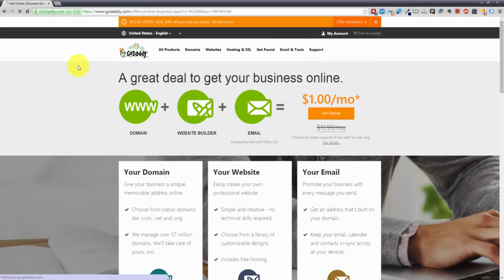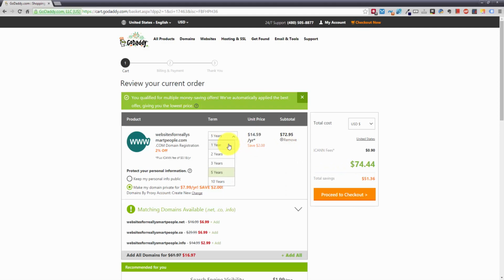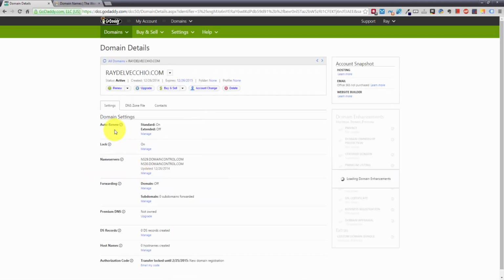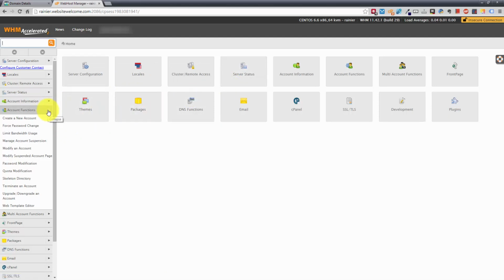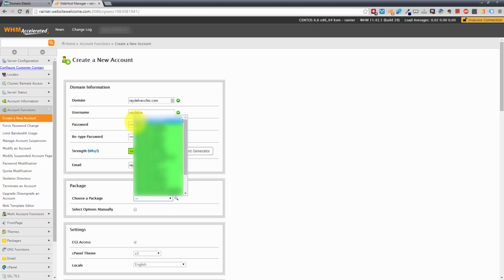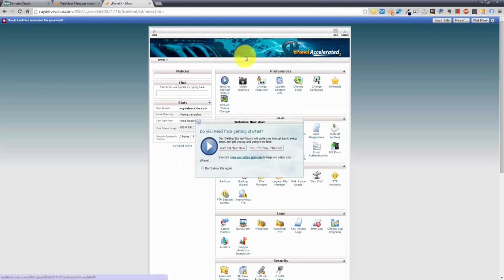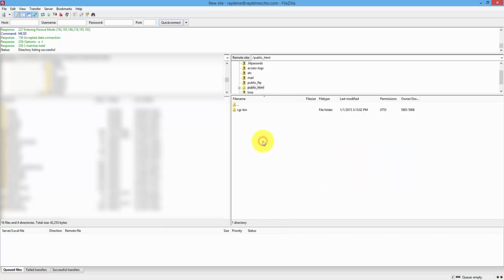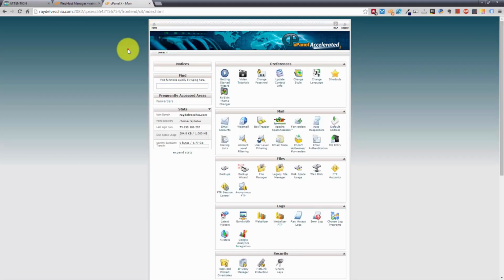HostGator Reseller Hosting Tutorial (Using GoDaddy Domain)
HostGator Reseller Tutorial

My preferred website setup is HostGator for web hosting and GoDaddy to register domain names. It's a good idea to separate these services because sometimes companies will try to lock-in your domain if you cancel web hosting with them.

I'll first take you through my process for registering a domain.

Then you'll see how easy it is to create and manage several client websites using the HostGator reseller hosting package. Or if you choose to go with a shared hosting account, you can simply create these new accounts each time you get a new client.

I highly recommend you use HostGator for reseller website hosting - I have for years with zero problems:

You can follow my process for updating the nameservers and DNS settings on your domain manager. This will point the domain to your new HostGator reseller account.

Then you can create a new hosting account using WHM, which includes adding a package to allocate the desired amount of space on your web server, then creating a cPanel account to manage the individual domain hosting settings.

You'll also find out how to create a simple e-mail forwarded so you can accept e-mail at your new domain, even if you don't want to create an account.

I simply forward e-mail to my Gmail account and manage several e-mail addresses from there using filters and other methods.

Watch my video for a step-by-step tutorial of this entire process from start to finish on my personal domain.

Here's the other piece of software recommended in this video, LastPass

Did you enjoy this HostGator Reseller tutorial to setup hosting?

→ Create Your WordPress Website Today!